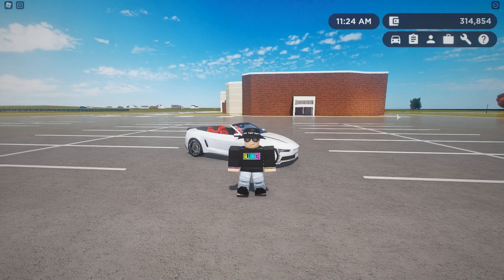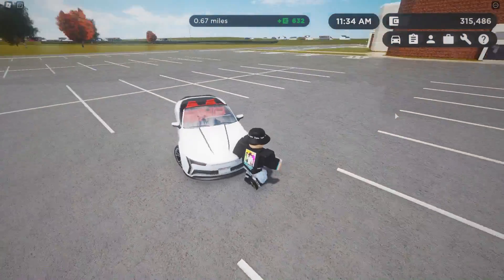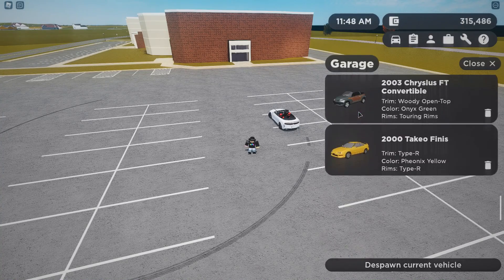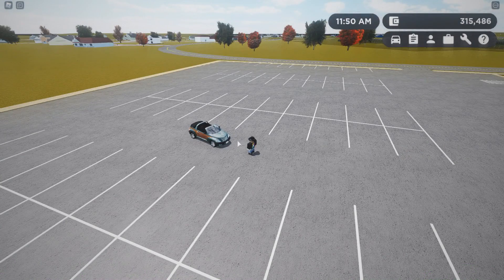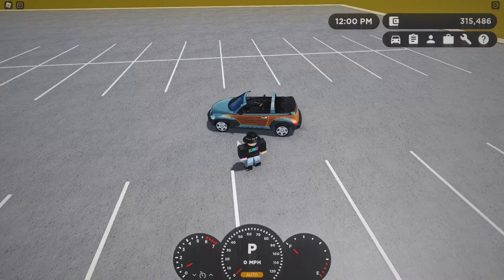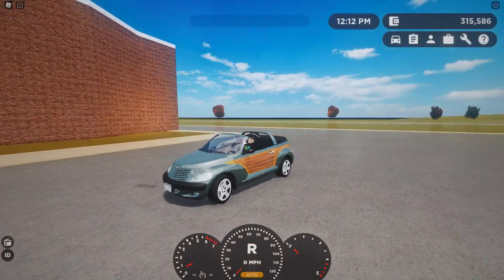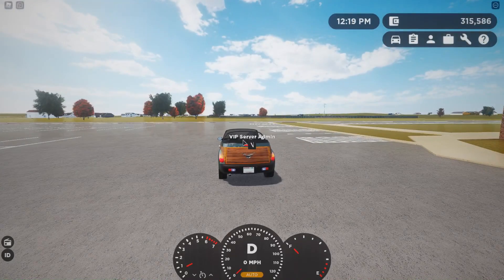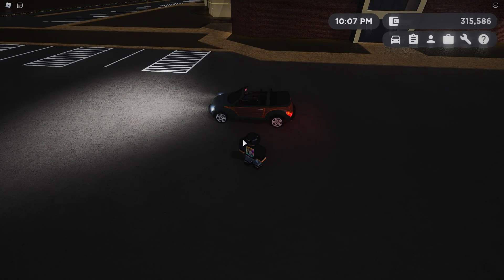AUTOPILOT In Greenville?! - Greenville Roblox - Greenville Wisconsin Revamp - GV4 - Blubber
How to make your car look like it's Autodriving or self-driving in Greenville Wisconsin Revamp (GV4)

PC Specs:
CPU: Intel I7-8700
GPU: RTX 2080 8gb
RAM: 32GB DDR4
SSD: Samsung 850 EVO 500GB
HDD: 5TB